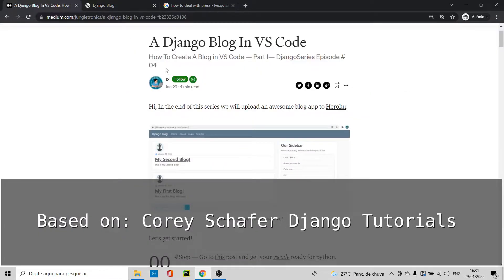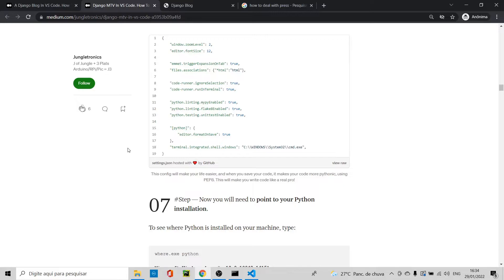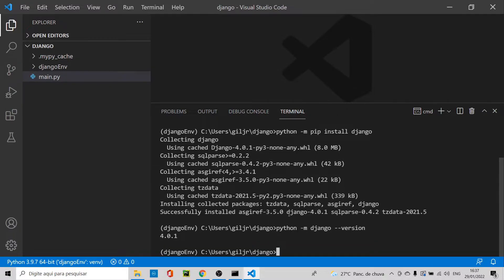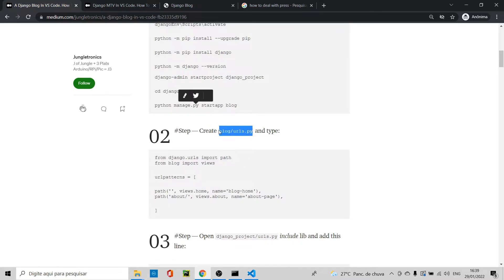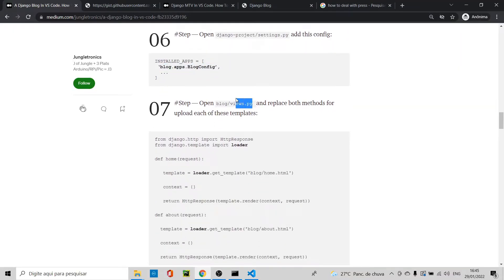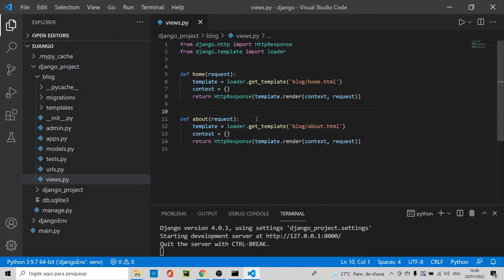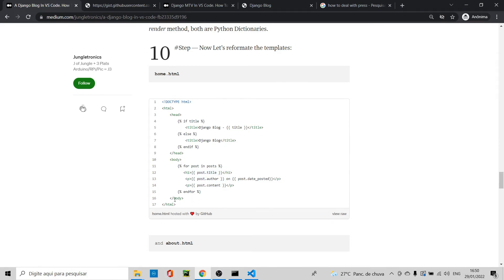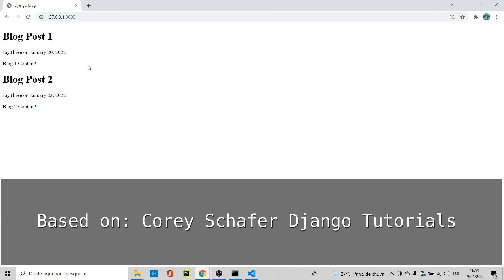How To Create A Blog in VS Code — PART I — DJANGO QUICKSTART!